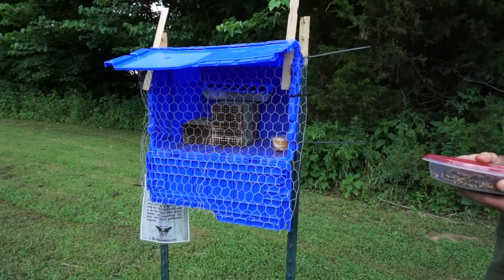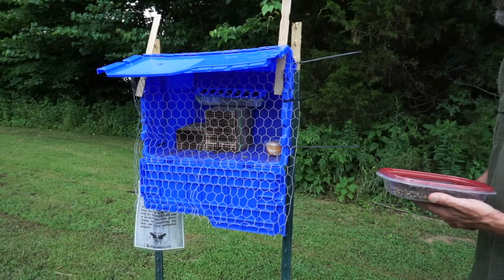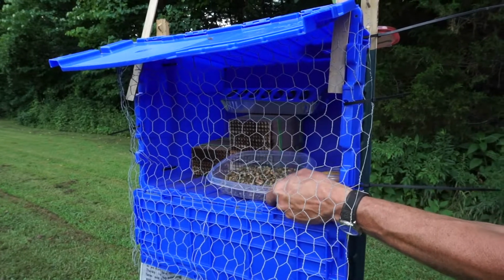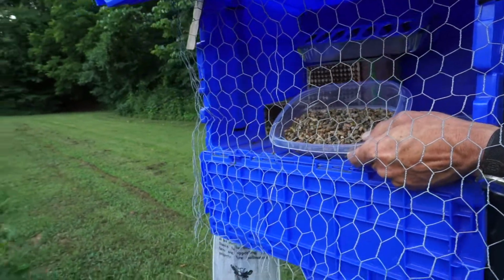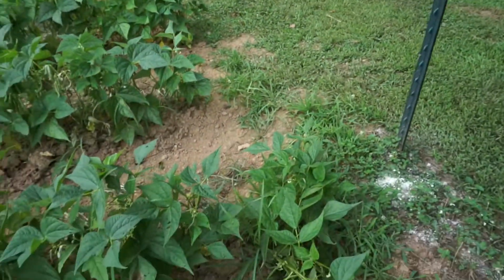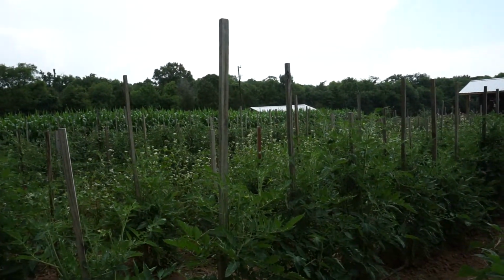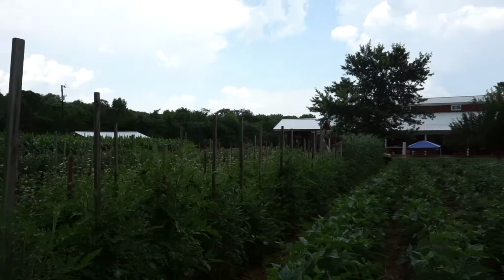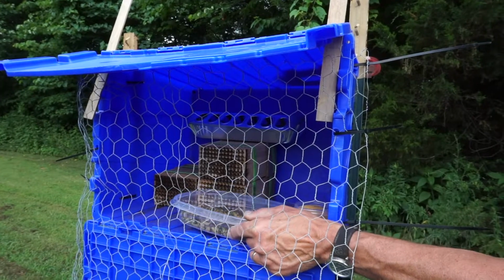Why You Should Use Leaf Cutter Bees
This video explains why and how you should use leaf cutter bees.